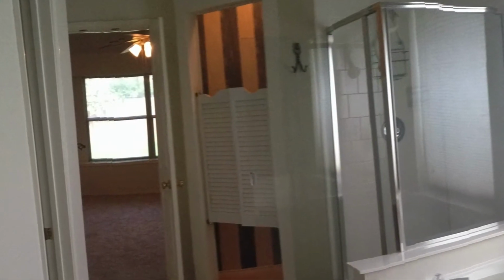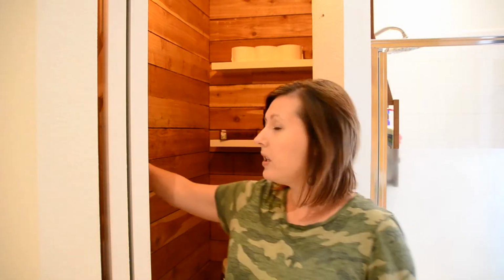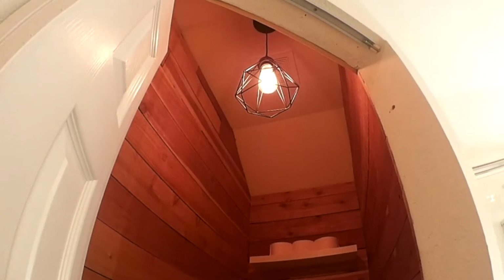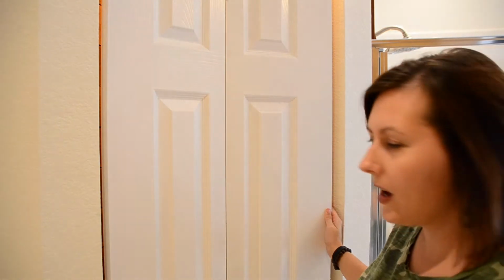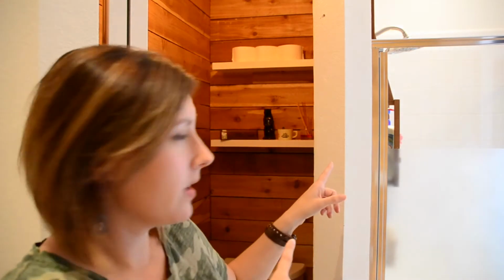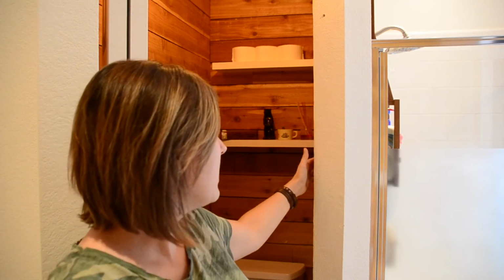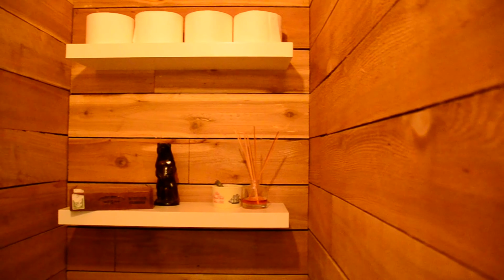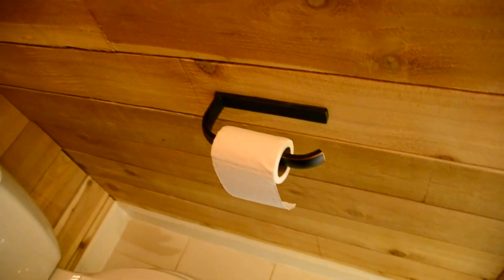Small Bathroom Remodel: Update your Boring Tiny Toilet Room! Bathroom Remodel: Part 4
Part 4 of our Bathroom Remodel series features what actually got the whole thing started